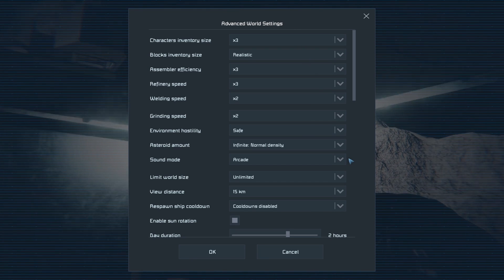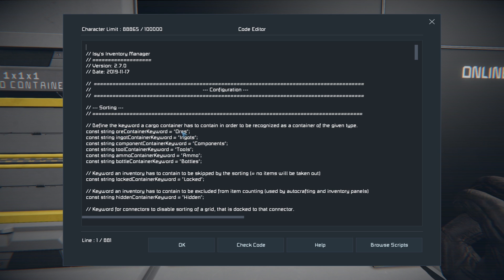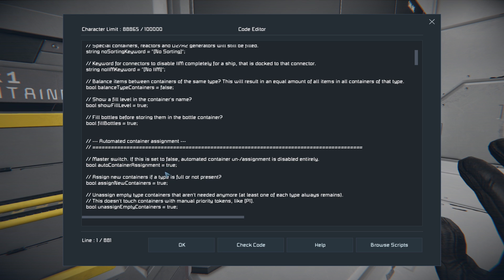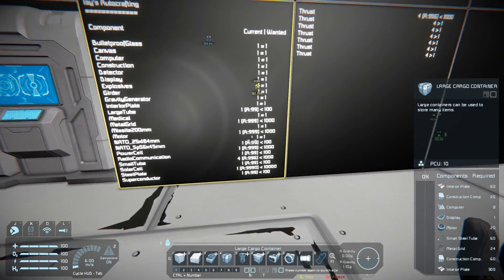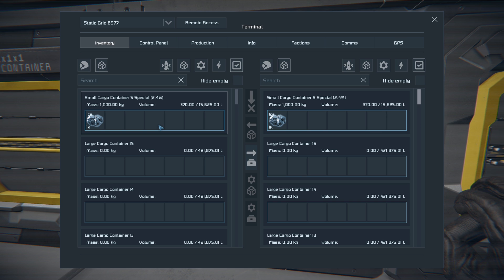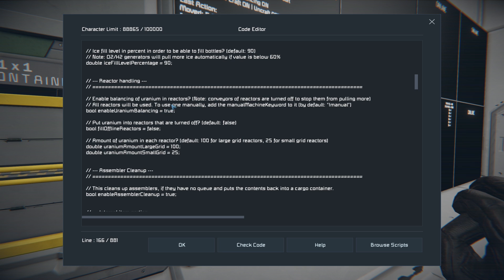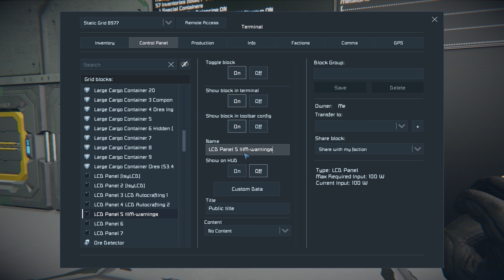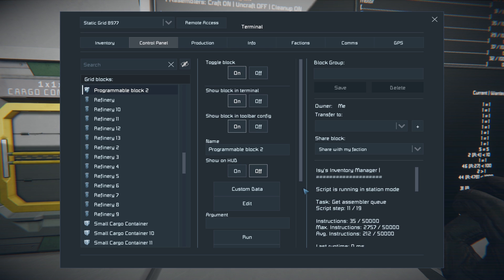Unveiling the Secrets: Isy's Inventory Management Script Tutorial